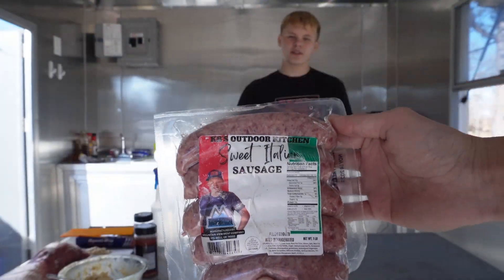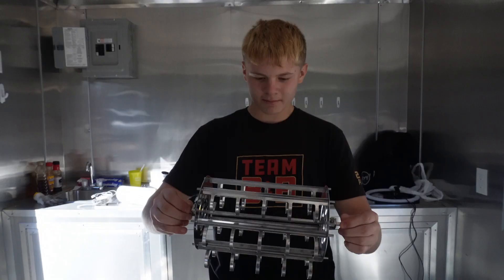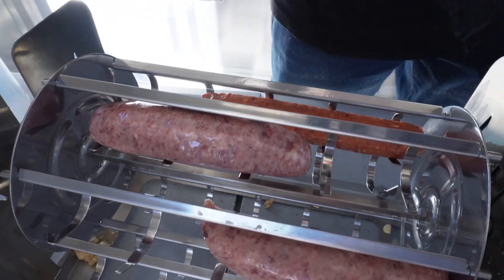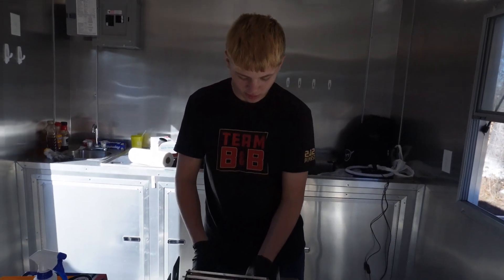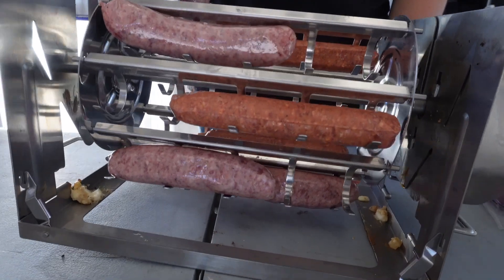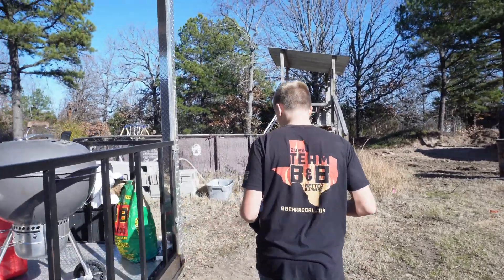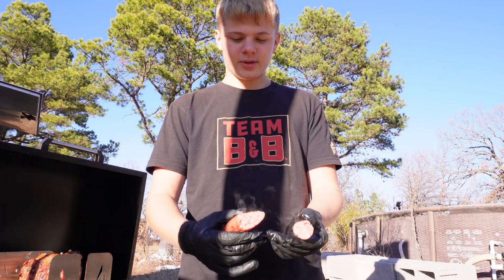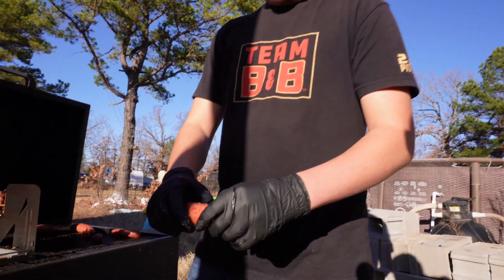Grilling Adventures with Kaiden: Exploring Oklahoma with KB's Sausage Links! 🌭🔥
Join us on a journey as we explore Oklahoma from LA with Kaiden's own sausage brand! ✈️ 🌎 Get ready for some sizzling weekend vibes as we fire up the RotoQ360 and grill up delicious KB's sausage links to perfection. Don't miss out on the ultimate grilling experience with family and friends!